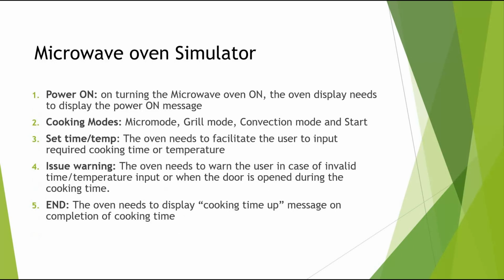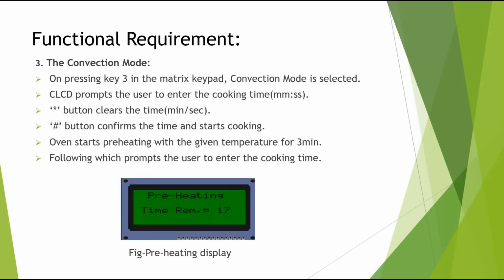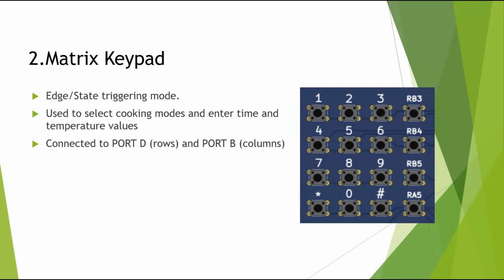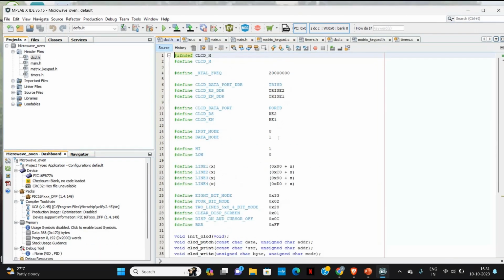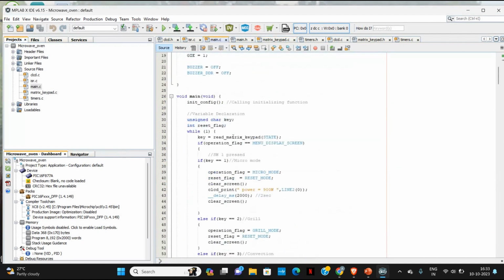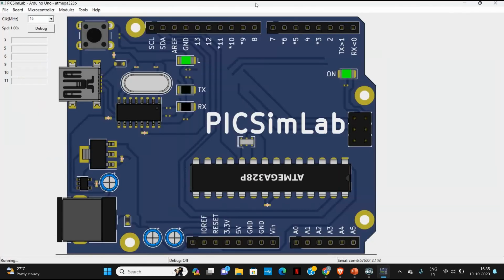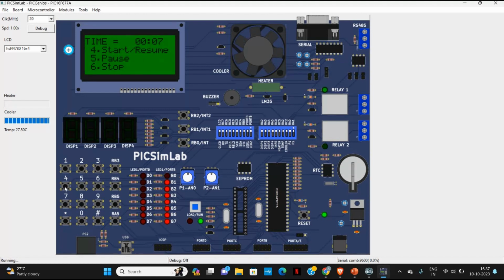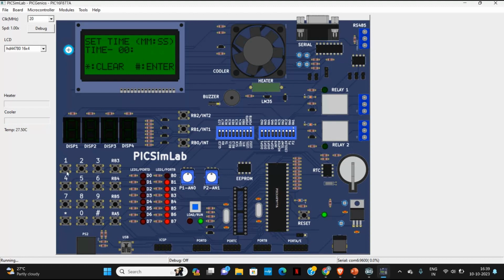Microwave Oven Simulator using MPLAB IDE and PICSimLab - Emertxe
EMERTXE Embedded system Internship has provided opportunity to learn about Embedded C language, Interfacing of various devices with PIC microcontroller.
Microwave Oven Simulator is being built using Embedded C programming languages it consist of source files, header files, Libraries etc. It generates a HEX file. The HEX file is loaded into PICSimLab and the simulation is being executed.
The project is done by
MD Abdul Afroz.
Sharath Chandra Sabbani.
Geetha Kunukuntla.